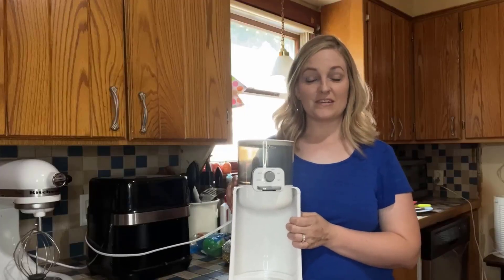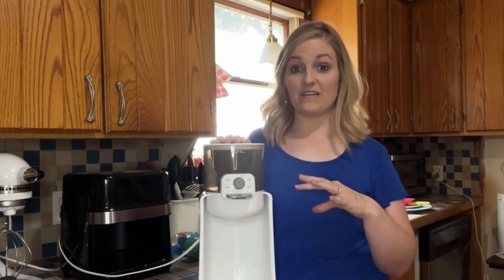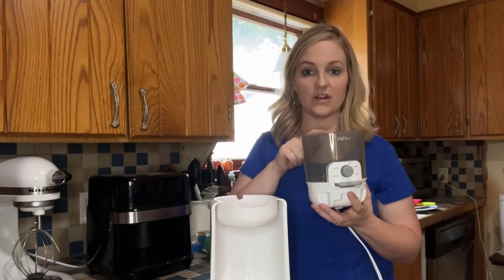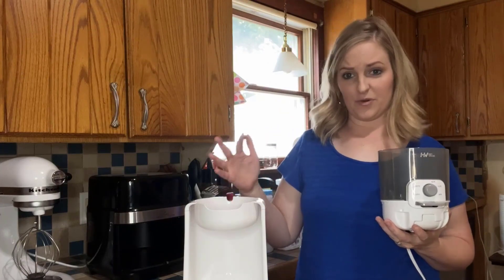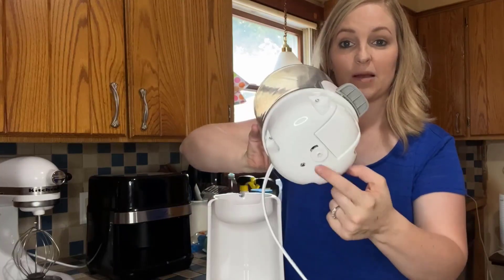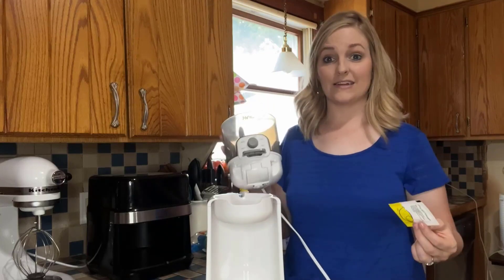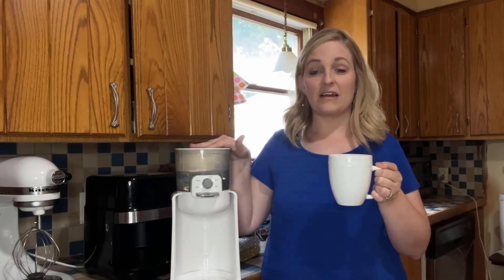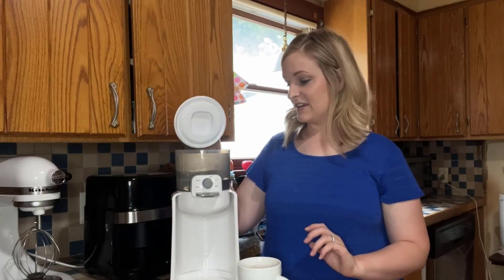2024 This is a milk warmer that provides a very suitable temperature for your baby.